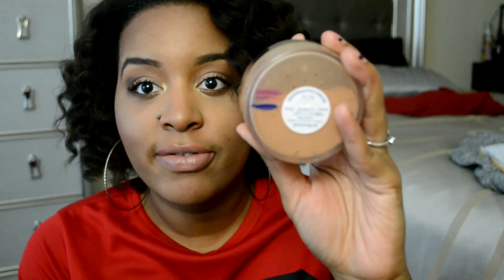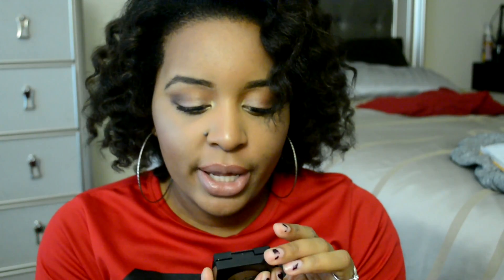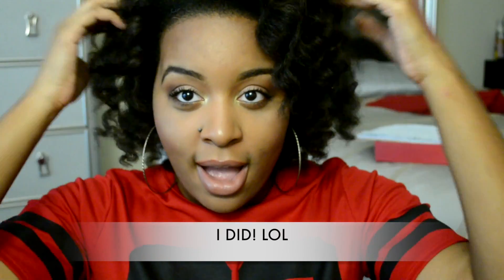Project Pan Update # 3